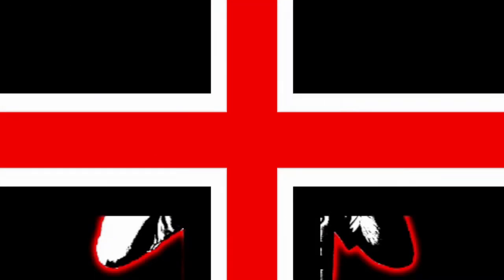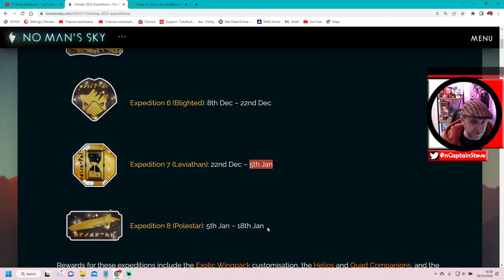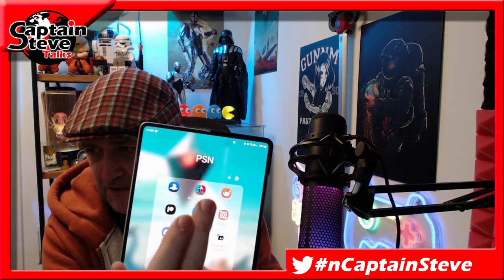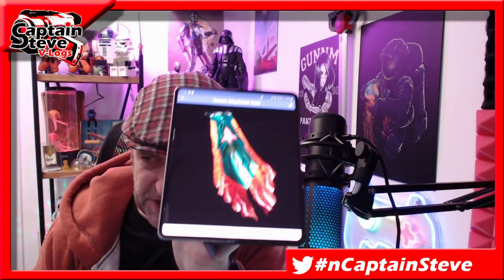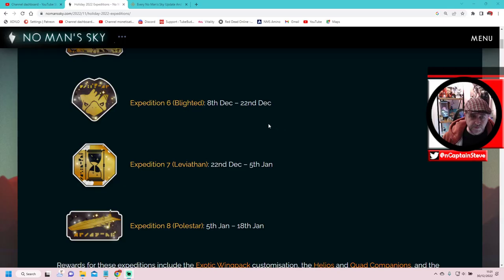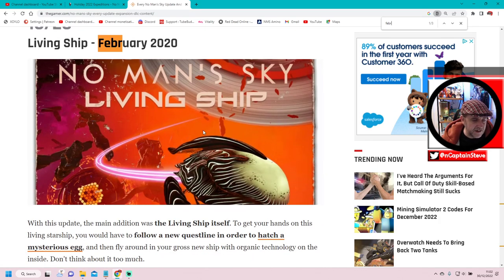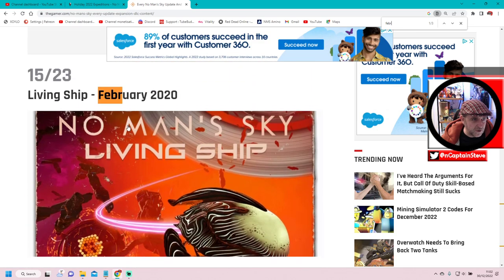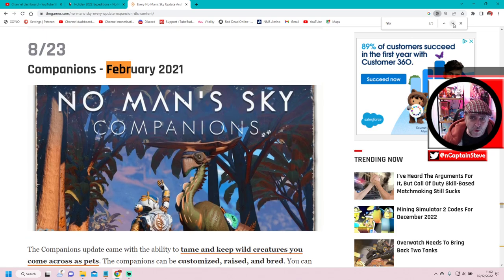No Man's Sky February 2023 Update Speculation News Captain Steve NMS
No Man's Sky February 2023 Update Speculation News Captain Steve NMS - Looking At patterns the last 3 years has seen an update in Feb - Check it out for yourself
This is not speculation on nothing, it's going by previous years and schedules that Hello Games tends to stick to, in a rather loose way.

Live UK Time Schedule:
Mon 6pm - No Man's Sky Live/Premier/News/Etc